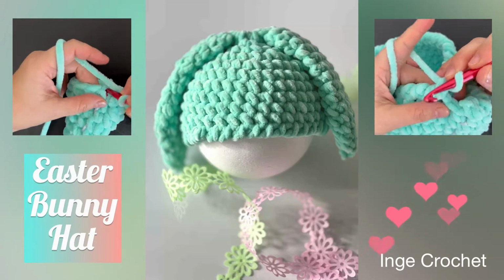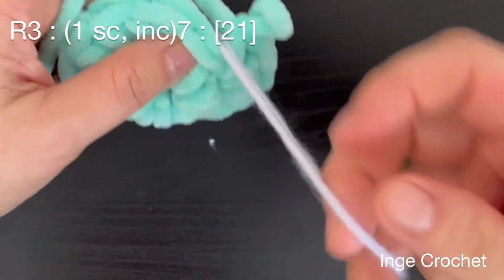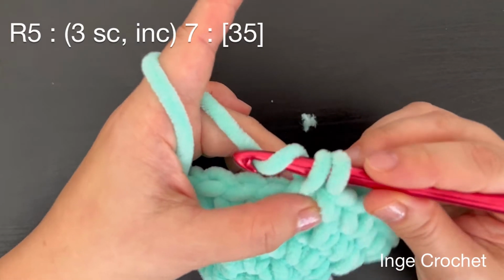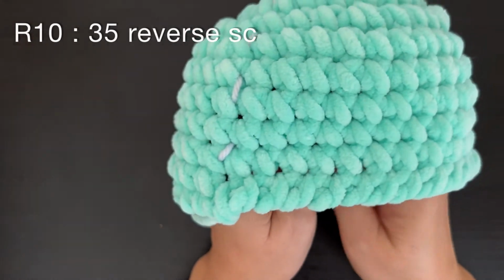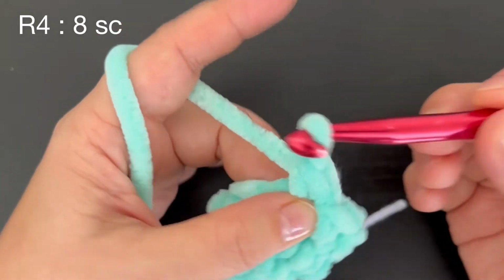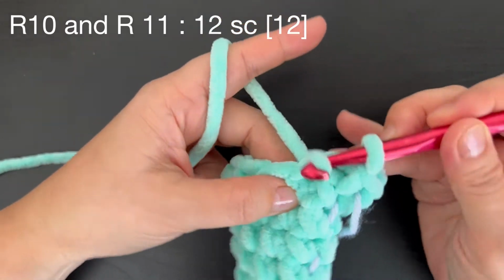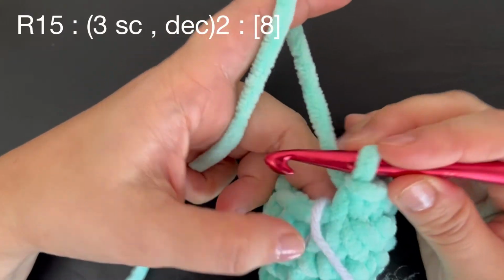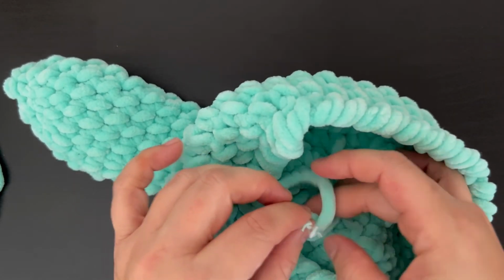Easter Bunny Hat / Toddlers / Boy / Girl / Easy and Quick Crochet / tutorial for beginner / spring